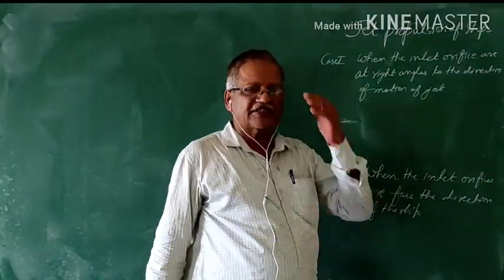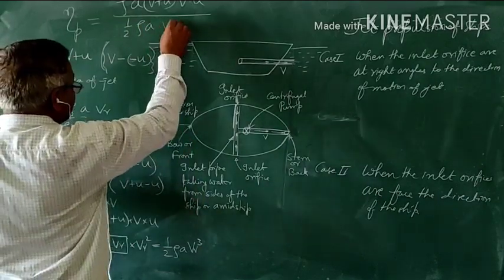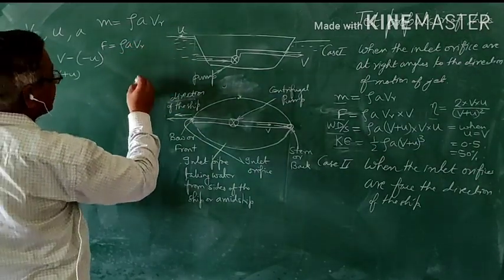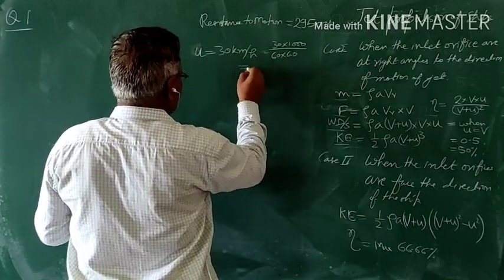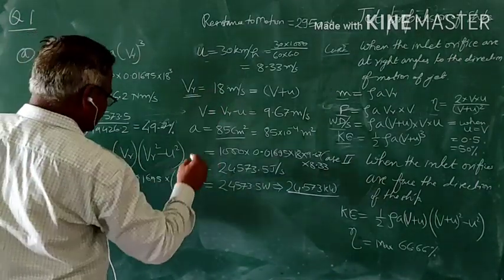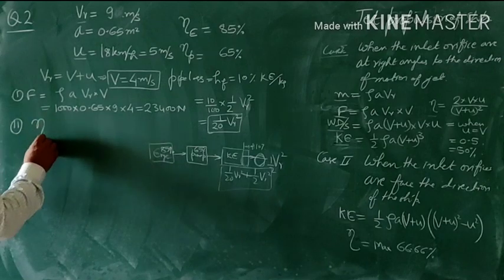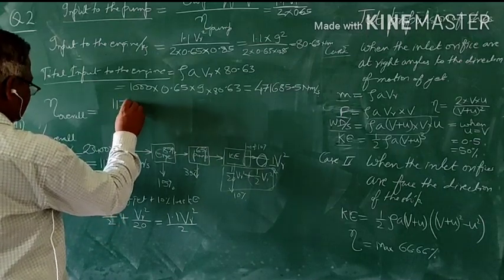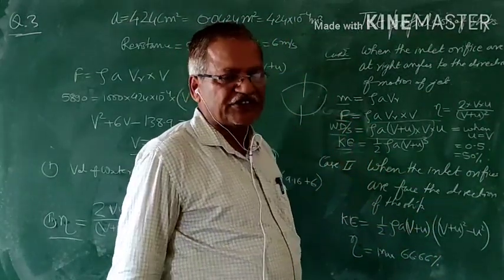Jet propulsion of ships